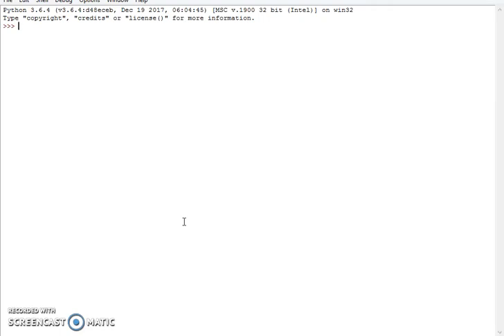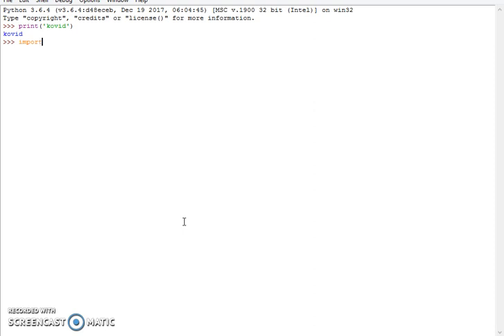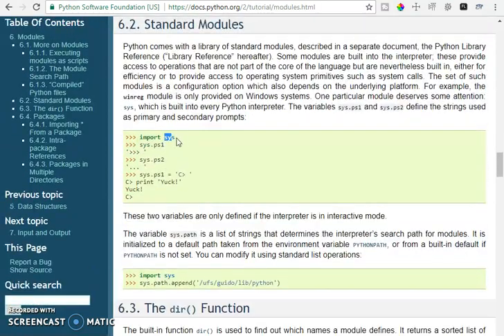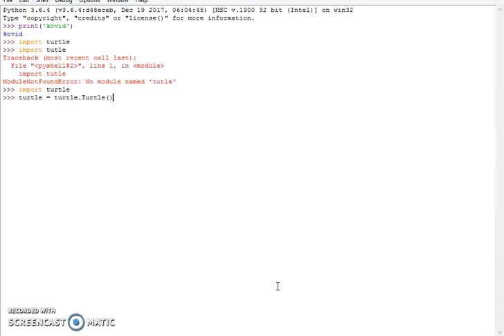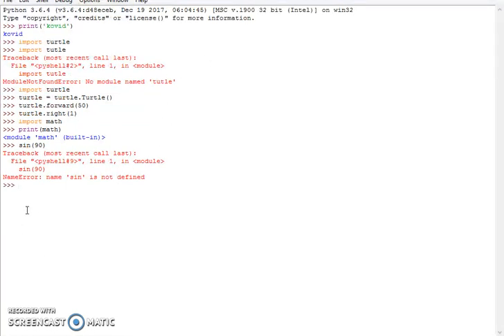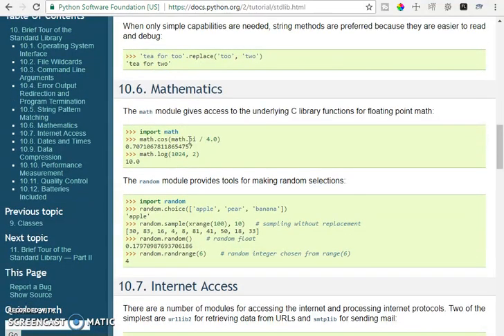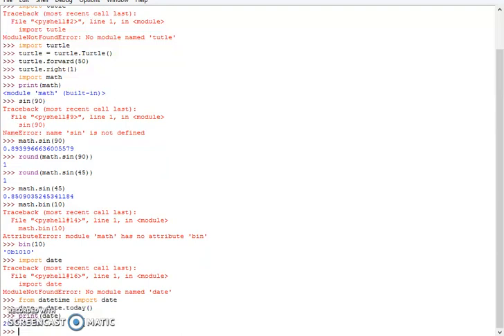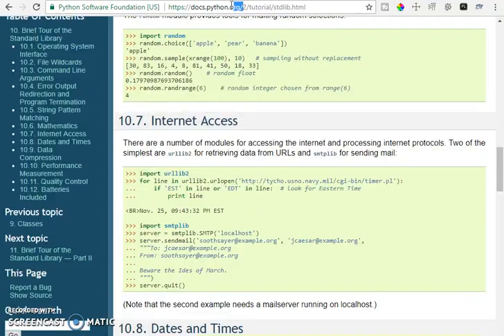Learn Python Programming - 14 - Pre built Functions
Learn Python Programming - 14 - Pre built Functions | In this video we will be working with some pre built functioin in python. In this we will learn to import function in python. This is mainly done with import keyword!